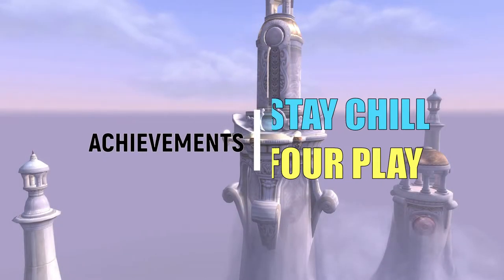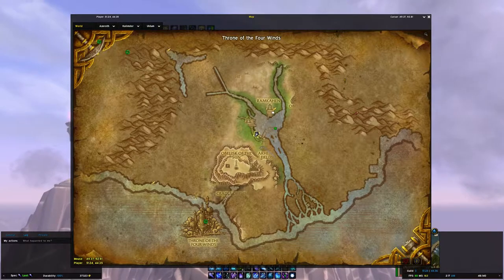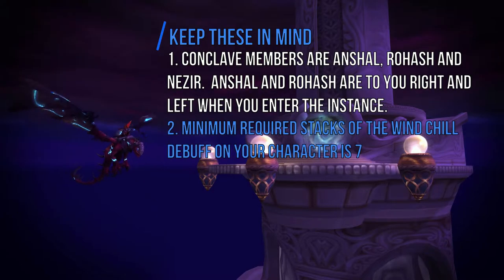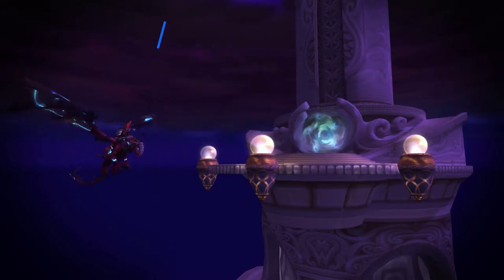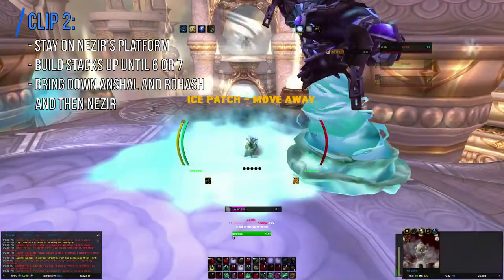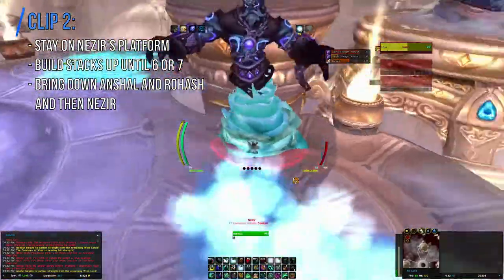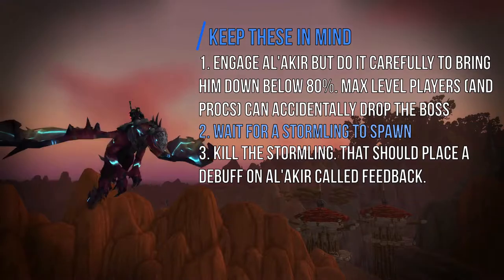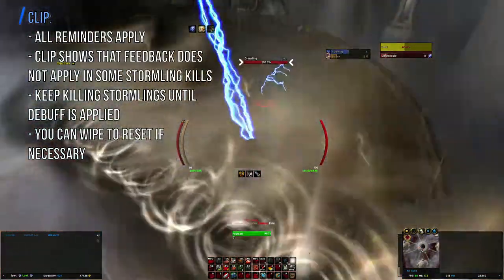WoW ► "Stay Chill" | "Four Play" Achievements Guide (On Your Way to Glory of the Cataclysm Raider)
I'm guessing a some of us are working on older achievements while waiting for Shadowlands release. So here are guides - for Stay Chill and Four Play. Both Cataclysm achievements in the Throne of the Four Winds Raid